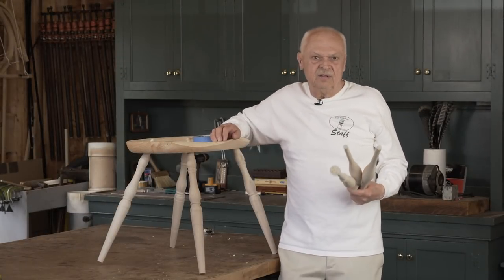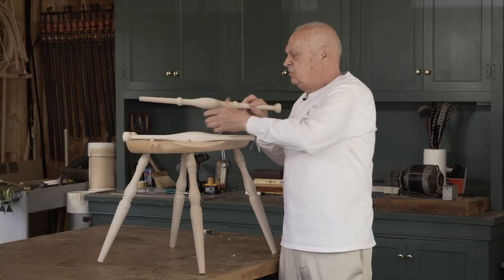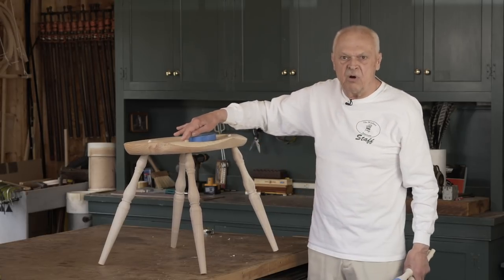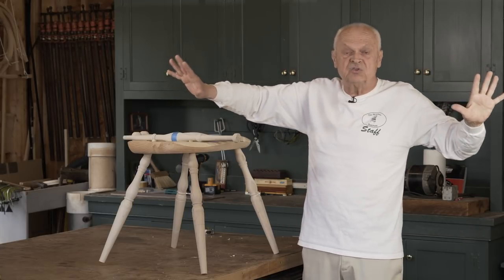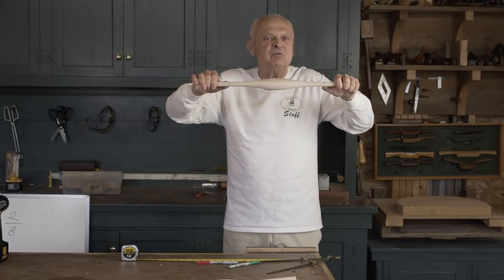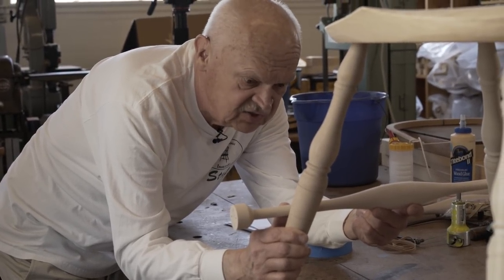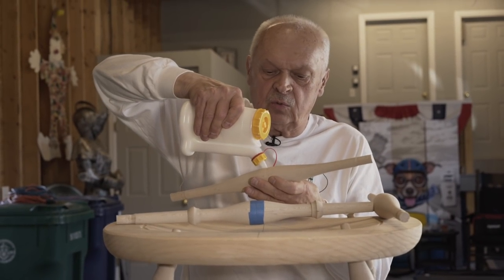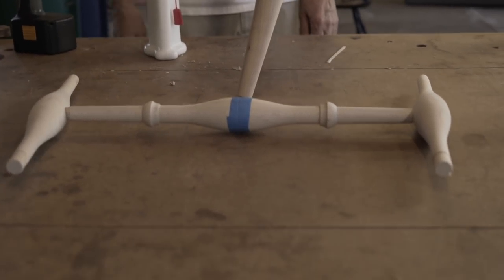Make a Sack Back Windsor - Episode 5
This is the third step in legging up. Mike explains how to put the stretcher joints in compression. When he is done he has completed the H stretcher.

Check back every Tuesday for new episodes!

Mike's book store